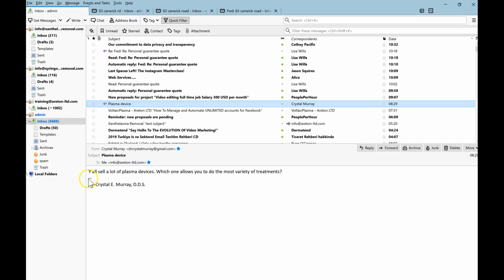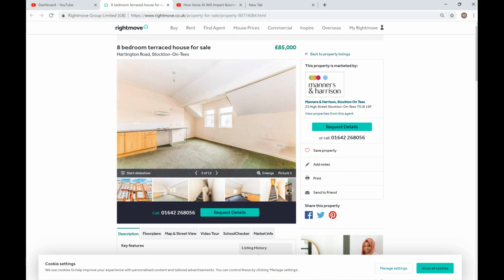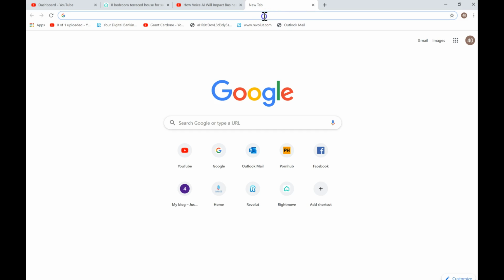Which plasma pen allows the most variety of treatments?